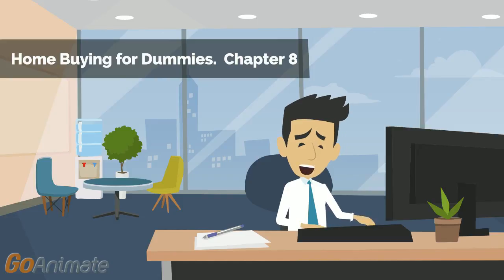Home Buying for Dummies | MORTGAGE #1955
Home Buying for Dummies.
Part III: Property, Players, and Prices. Chapter 8: Where and What to Buy.
Location, Location, Value.
Characteristics of good neighborhoods.
Selecting your best neighborhood.
Fundamental Principles for Selecting Your Home.
The principle of progression: Why to buy one of the cheaper homes on the block.
The principle of regression: Why not to buy the most expensive house on the block.
The principle of conformity: Why unusual is usually costly.
Defi ning Home Sweet Home.
Detached residences.
Attached residences.
Finding a Great Deal.
Finding a fi xer-upper.
Taking over a foreclosure.
Pooling Your Resources: Ad Hoc Partnerships.
Types of residential partnerships.
Structuring a successful partnership.